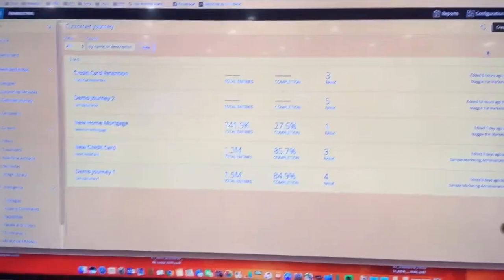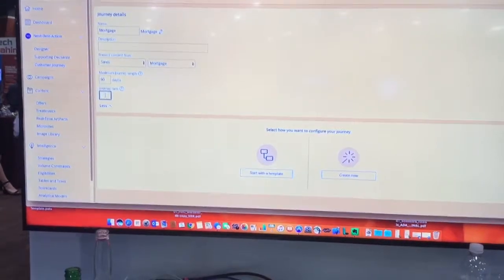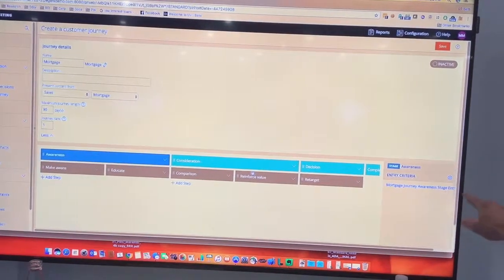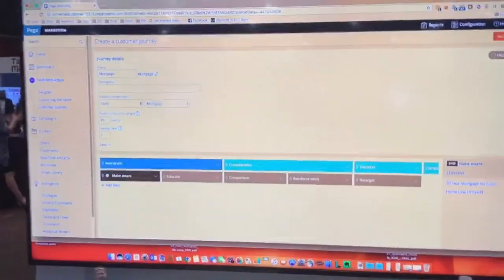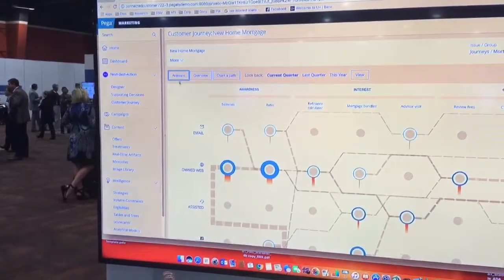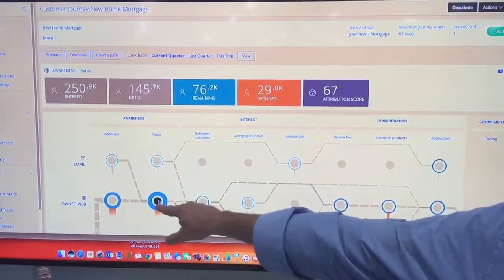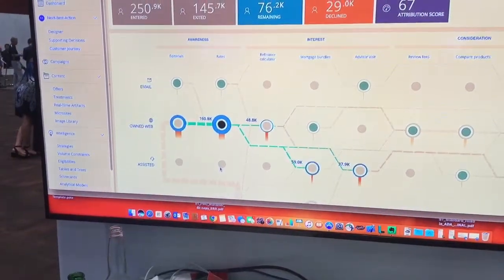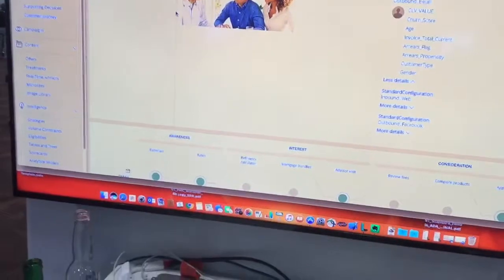Pega Customer journeys